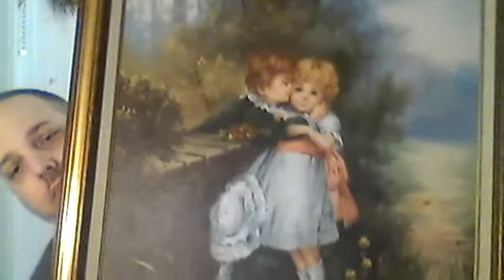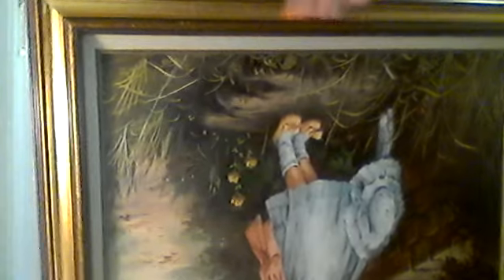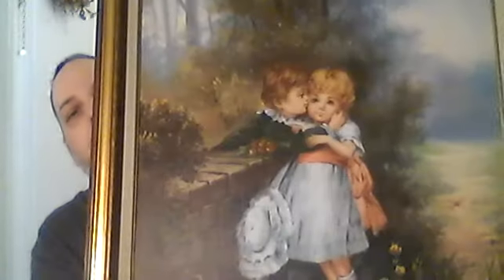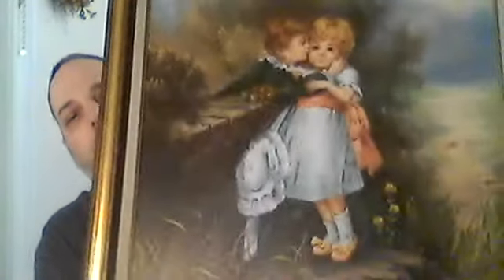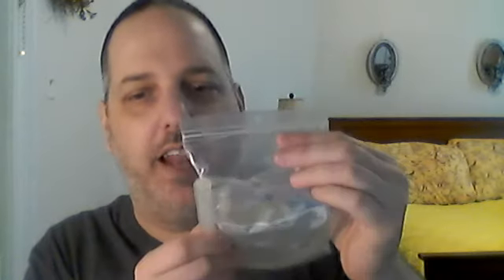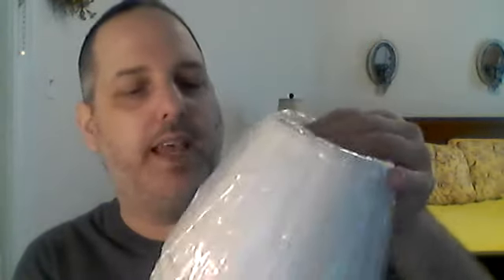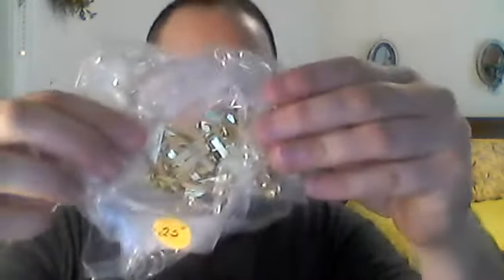Church Sale Haul